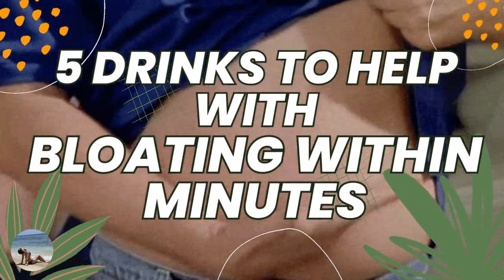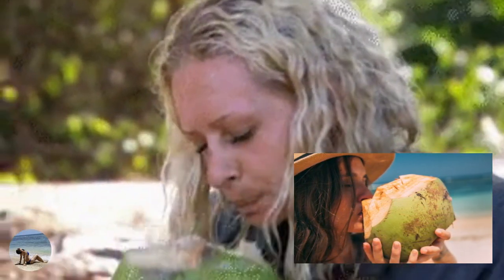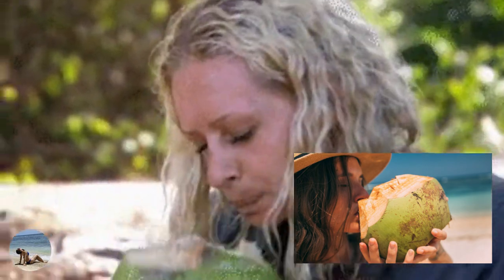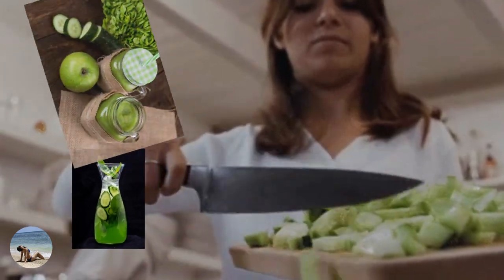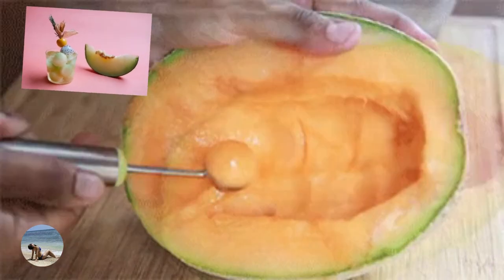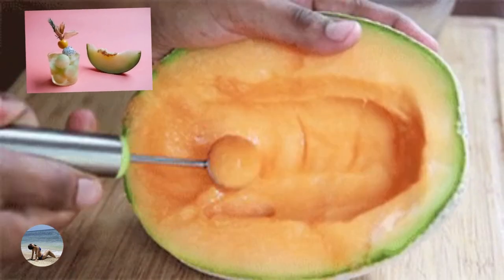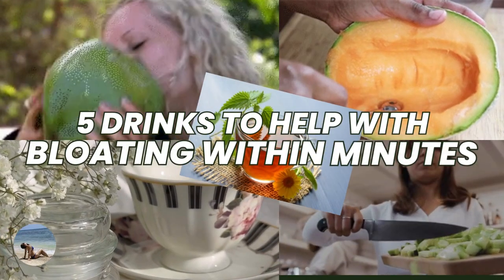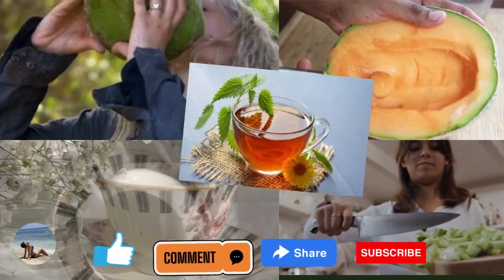BLOATING PROBLEM II 5 DRINKS TO HELP WITH BLOATING WITHIN MINUTES II TRY THIS II